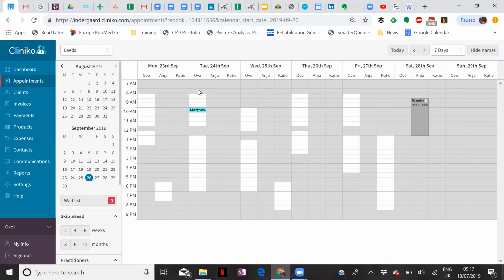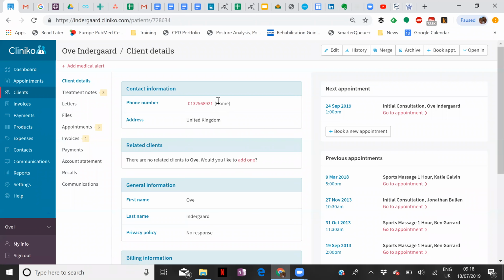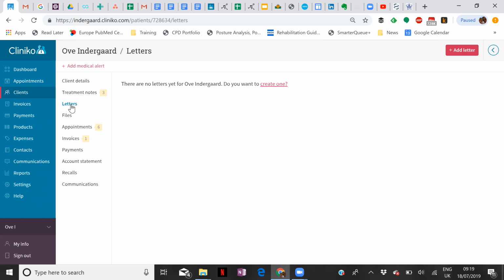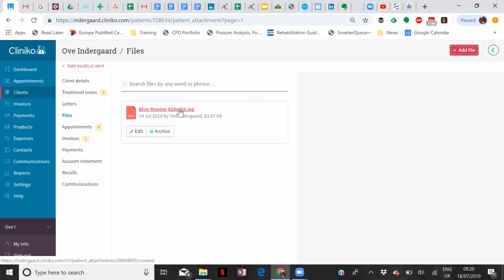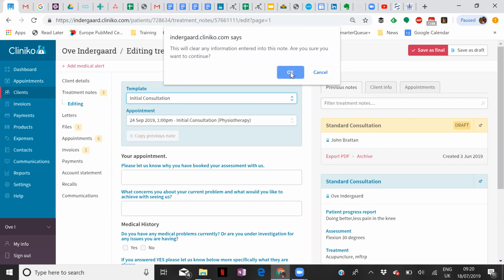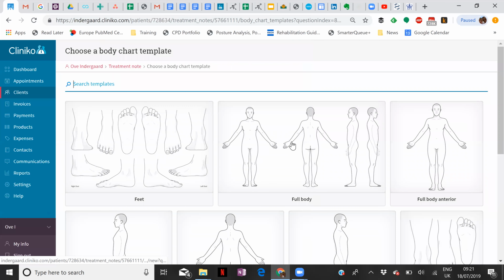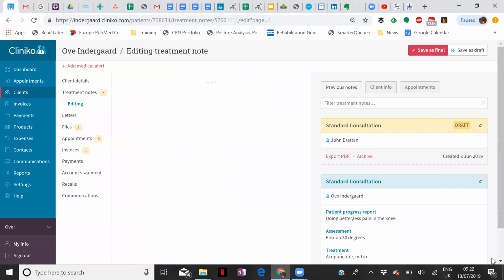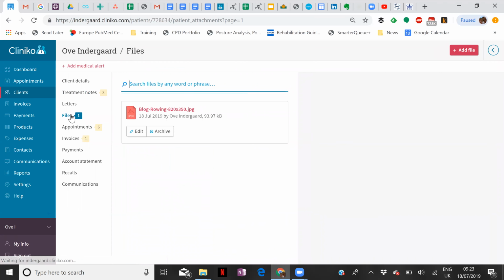notes and files section